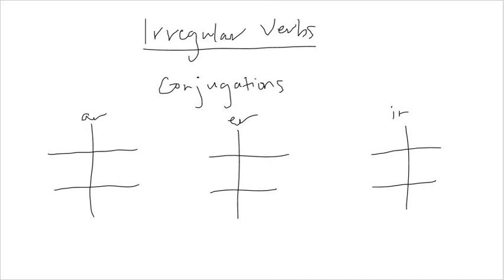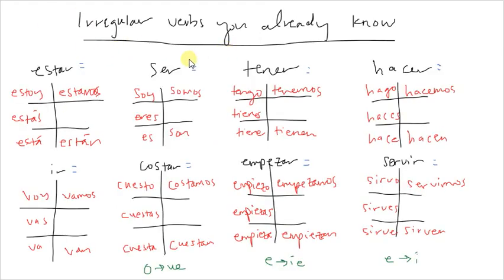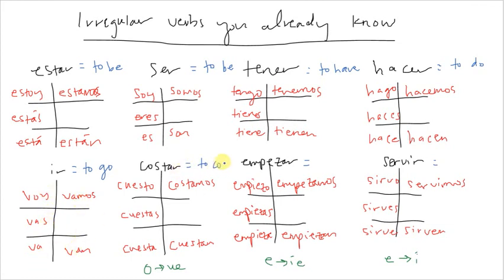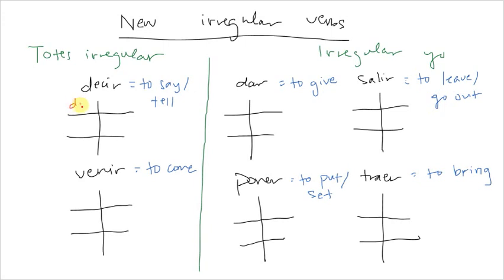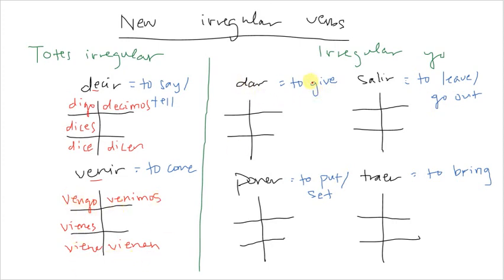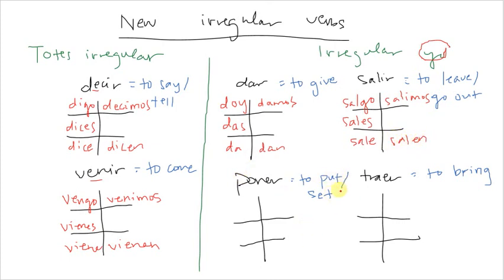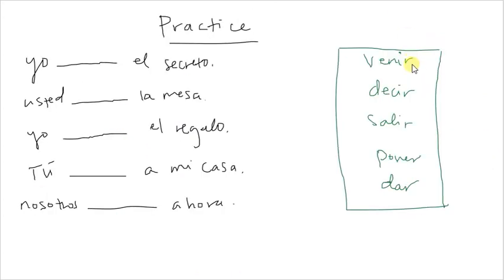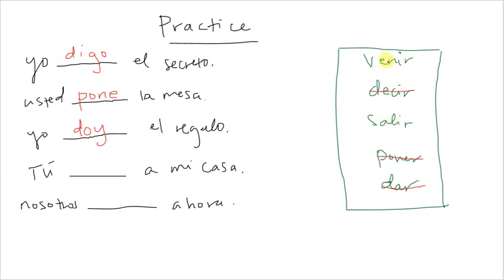5.2 More Irregular Verbs